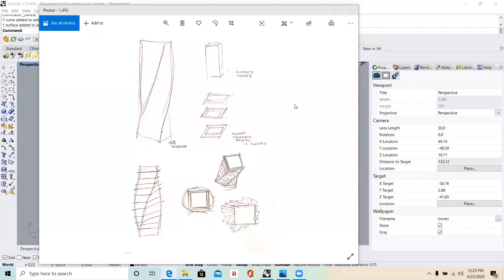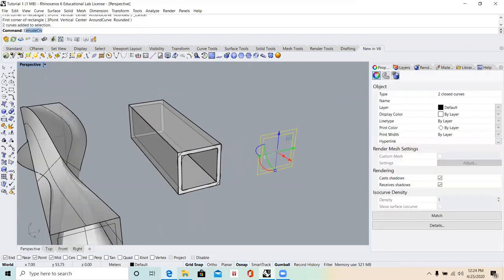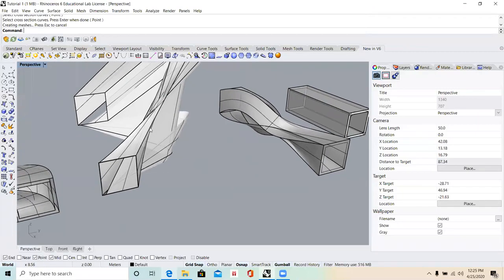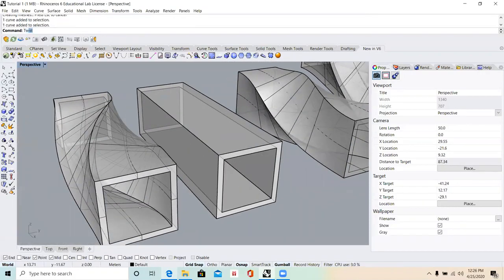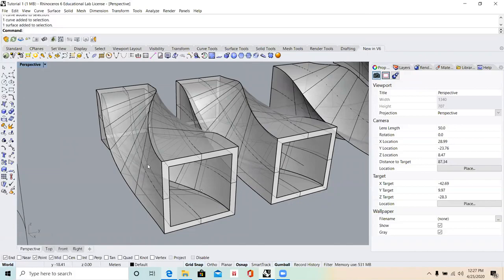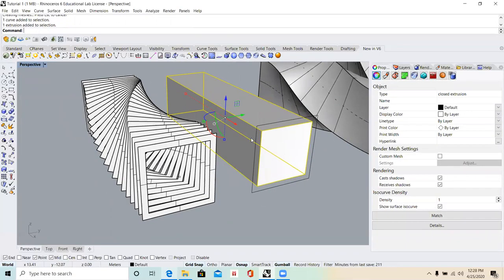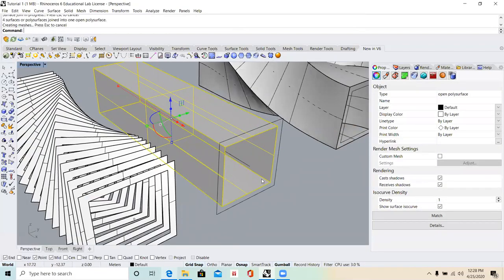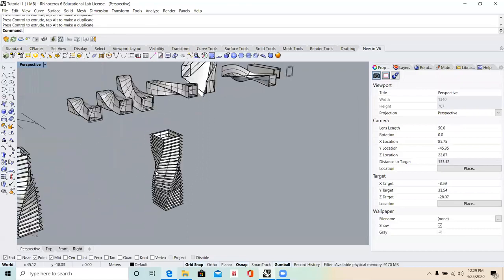Rotating Tower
Aya's lecture